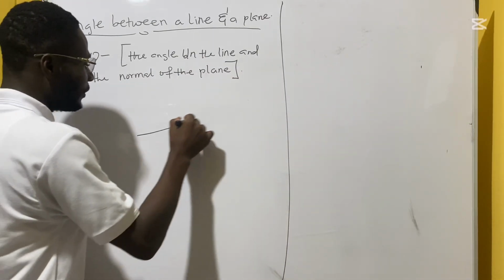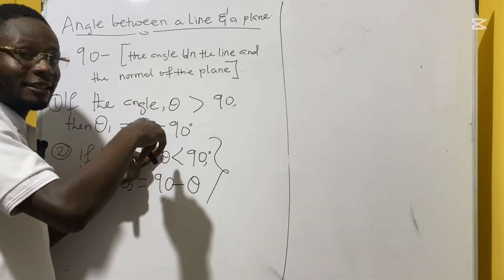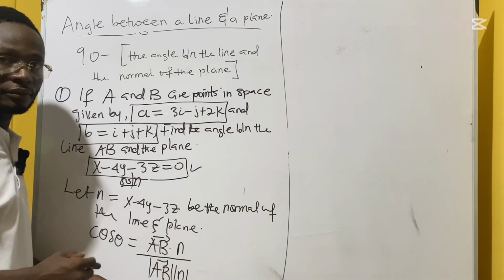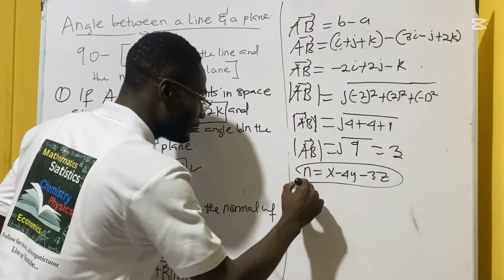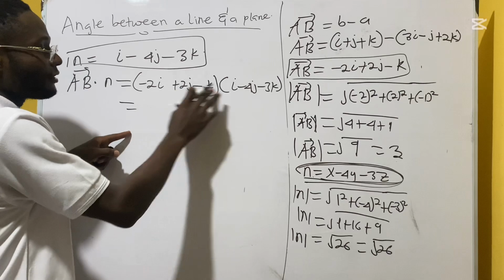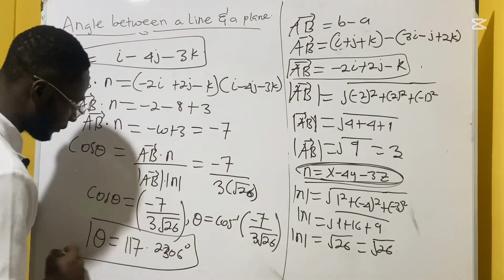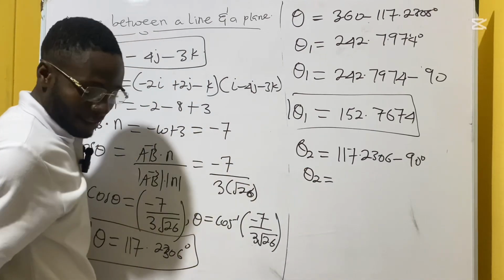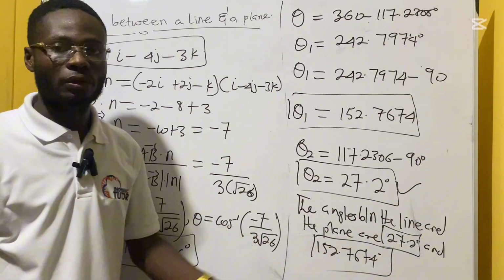Angle 📐 between a line and a plane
geometry How to Find the Angle Between a Line and a Plane | Inorganic Tutor

In this lesson, we will explore how to determine the angle between a line and a plane in three-dimensional geometry. This concept is crucial in vector mathematics, physics, and engineering, where understanding angles of inclination and intersection is essential.

Understanding the Angle Between a Line and a Plane
When a line meets a plane in 3D space, it can either be parallel, perpendicular, or inclined at a certain angle. The angle between the line and the plane is measured as the smallest angle the line makes with the plane’s surface.

Steps to Find the Angle Between a Line and a Plane
Identify the direction of the line
A line has a specific direction in 3D space, which can be determined using its components.
Determine the normal direction of the plane
Every plane has a normal direction, which is a straight line perpendicular to the surface of the plane.
Find the angle between the line and the normal of the plane
The angle between the line and the plane is complementary to the angle between the line and the normal direction of the plane.
Consider Special Cases
If the angle is 0 degrees, the line is perpendicular to the plane.
If the angle is 90 degrees, the line is parallel to the plane.
Finding the angle between a line and a plane is widely used in engineering, computer graphics, aerodynamics, and physics to understand how objects interact with surfaces. It helps in solving problems related to motion, structural analysis, and 3D modeling.